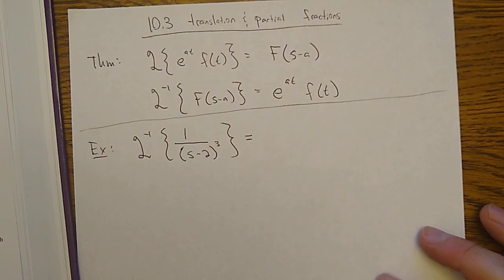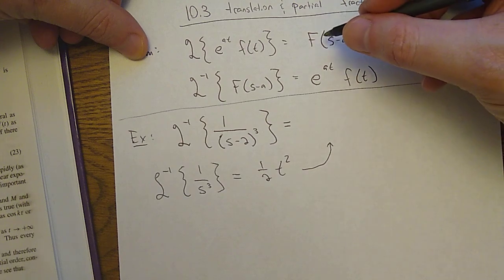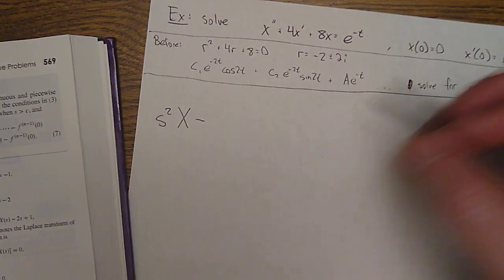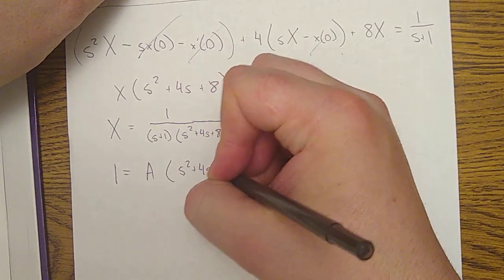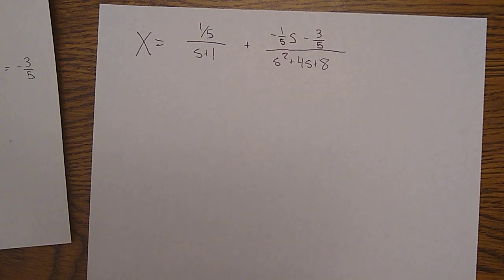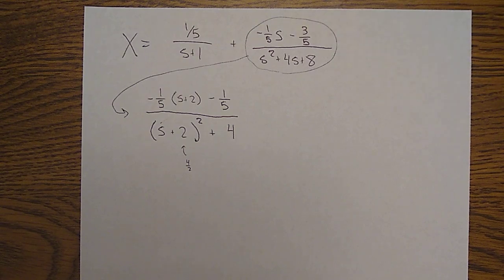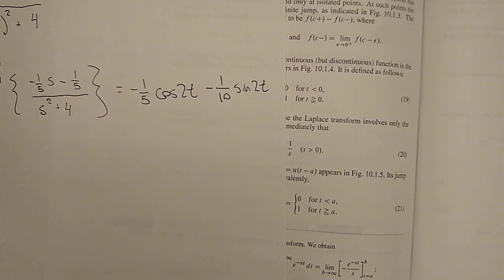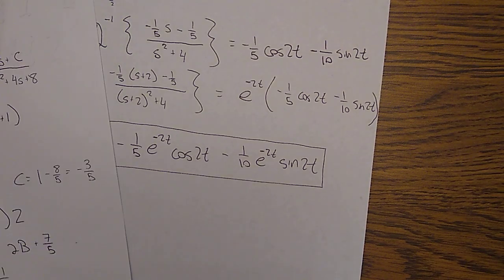10 3 p1